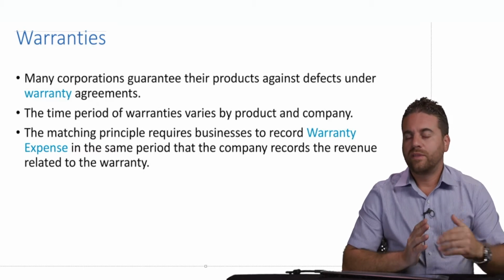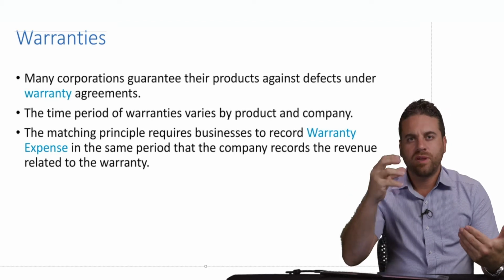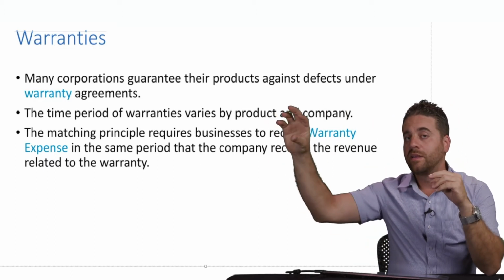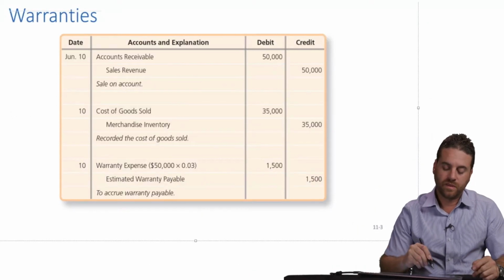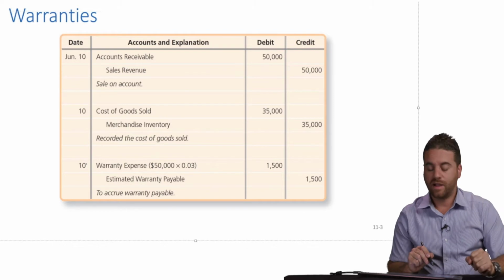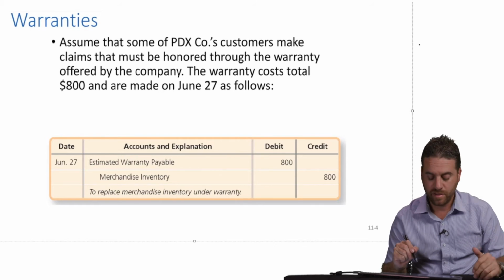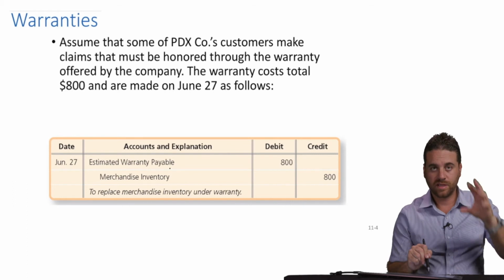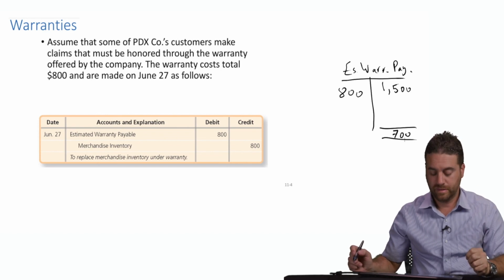BA 212 Chapter 11-2 "Current Liabilities: Warranties"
This video is by and for Haitham Abdel-Hadi and his course at Portland Community College (PCC) titled: "BA212: Principles of Accounting II."

Producer/Director: Michael Annus
Camera/Lighting/Director: Kevin Forrest
Grip/Lighting: Derek Skeen

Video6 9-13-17